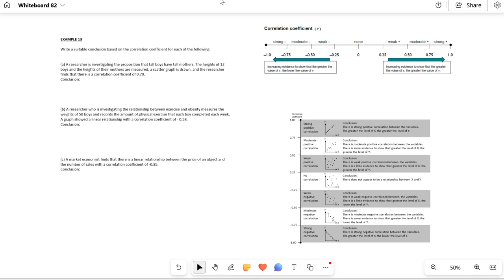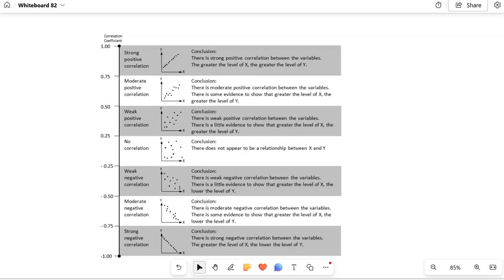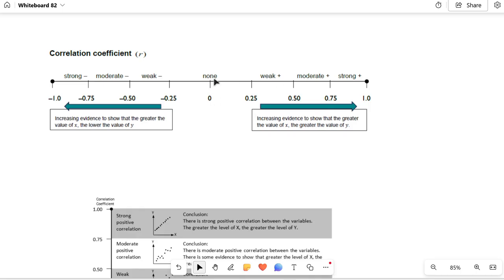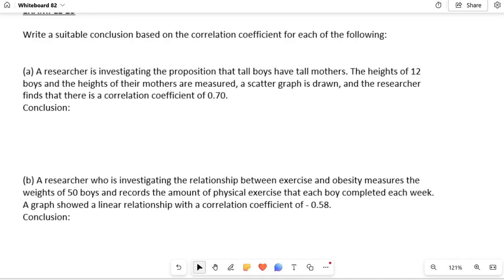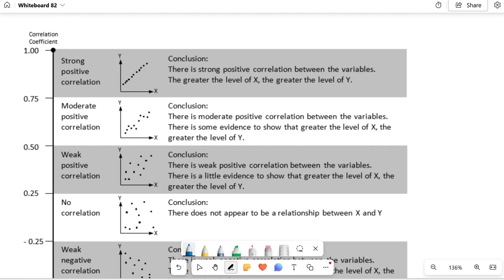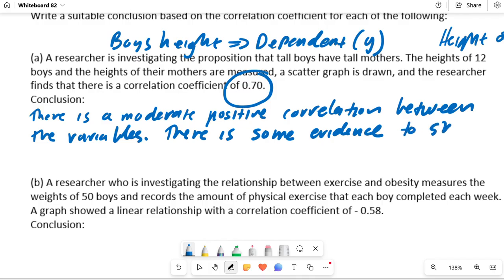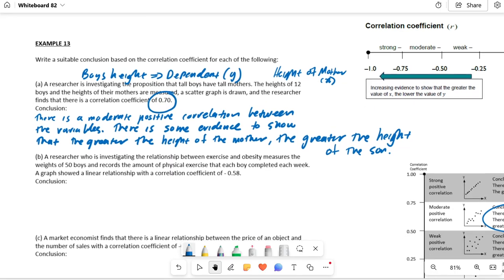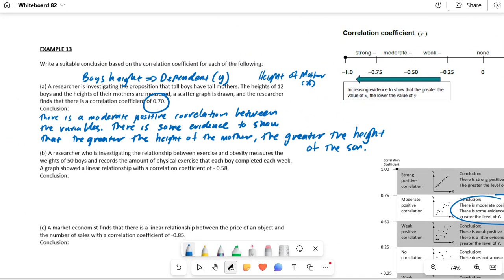Correlation PART 1 (The Correlation Coefficient R-value)